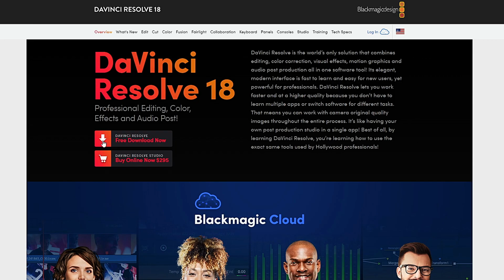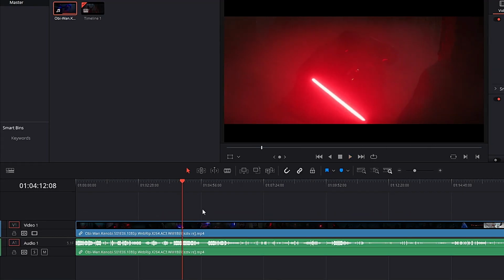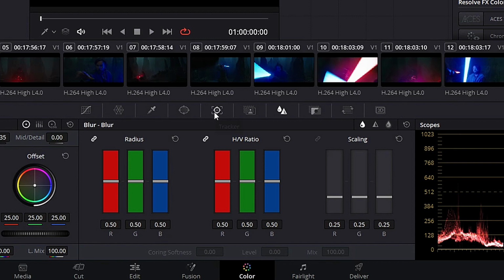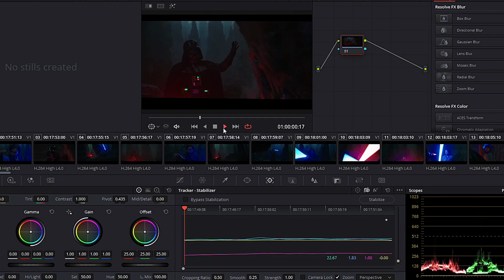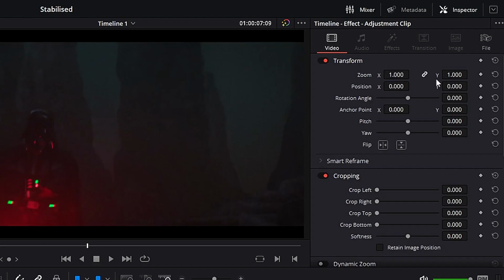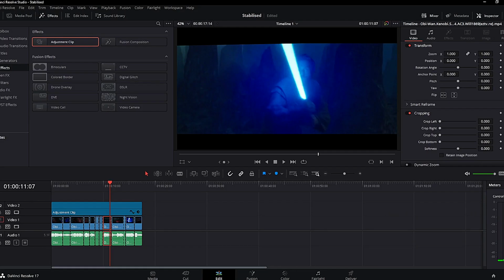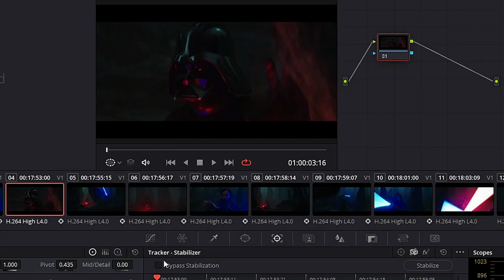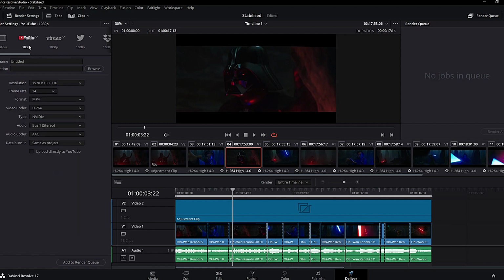How YOU Can Fix Shakycam in 2 Minutes (Tutorial)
First of all thank you for all the love on the Kenobi video.
I saw a few comments asking how I managed to stabilise the footage and considering how simple it is I figured I'd make a quick how-to.

Have you ever heard the tragedy of Da Vinci Resolve? Thought not... It is not a story that Disney would tell you.